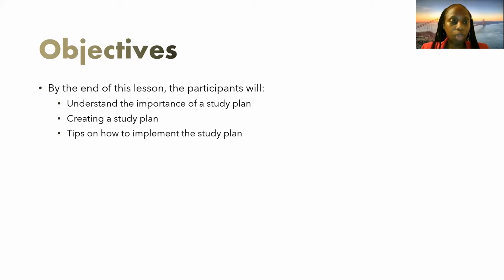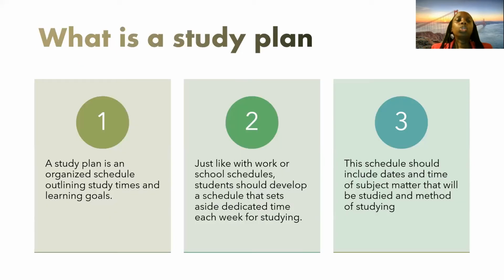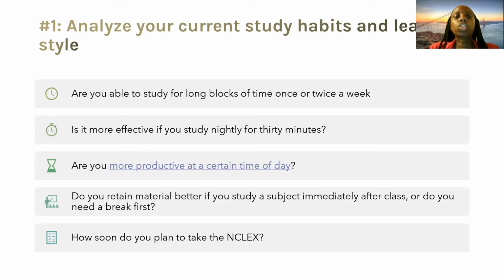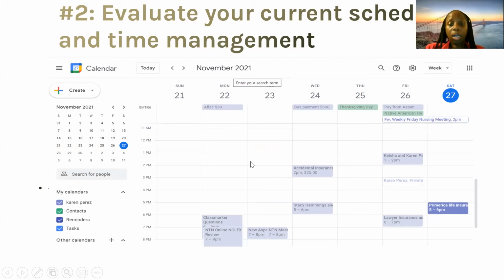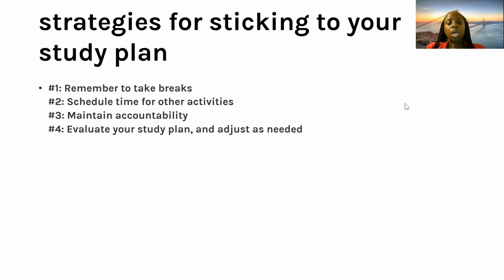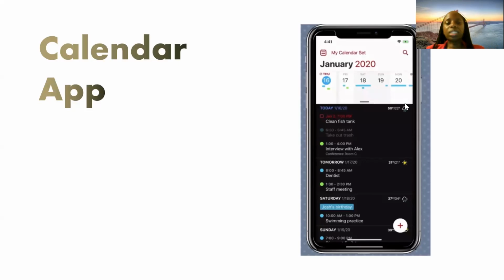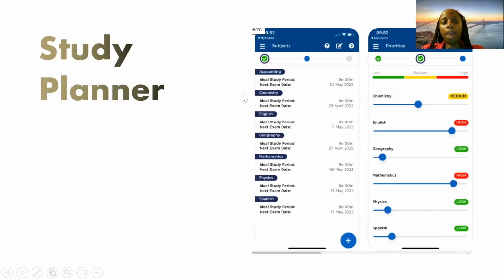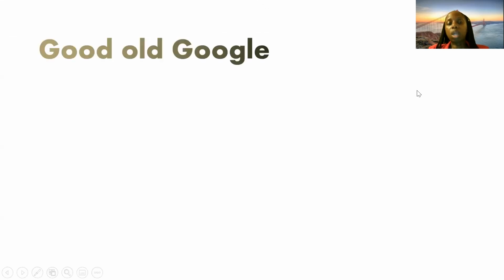NCLEX Preparation: Creating a Study Plan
This video shows how to create a study plan.